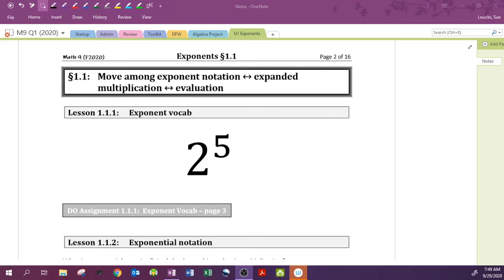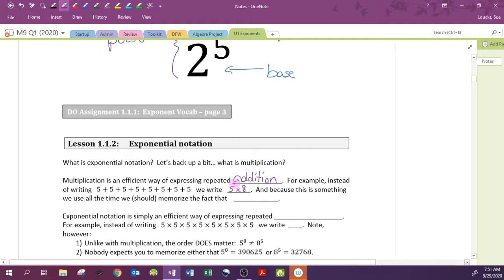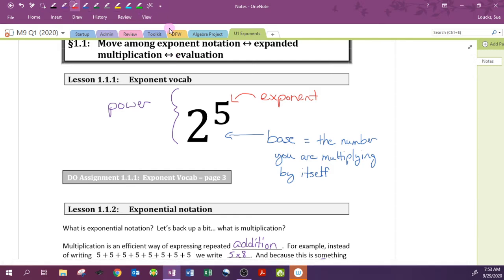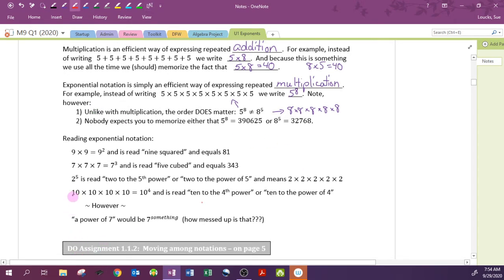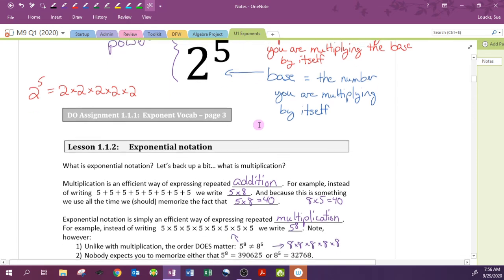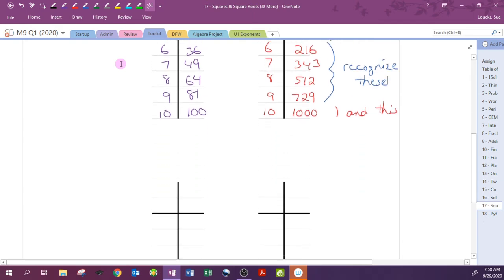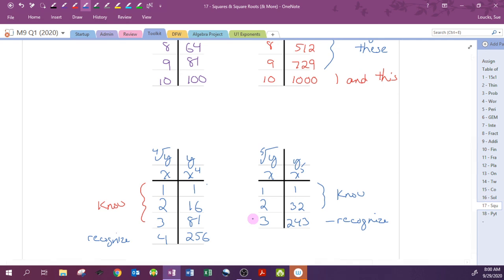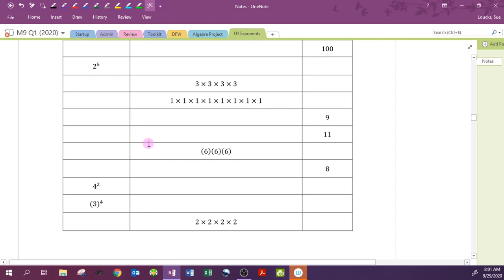M9 1.1 Lesson